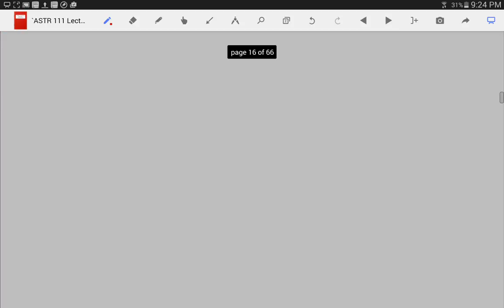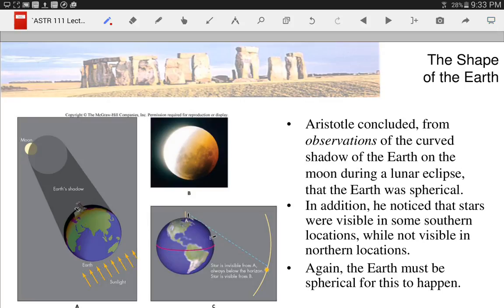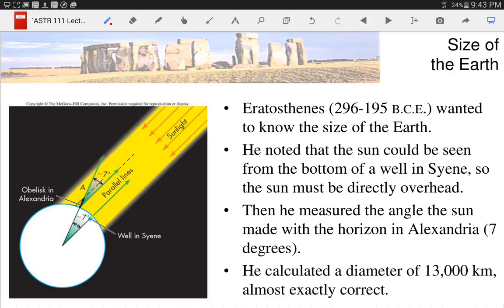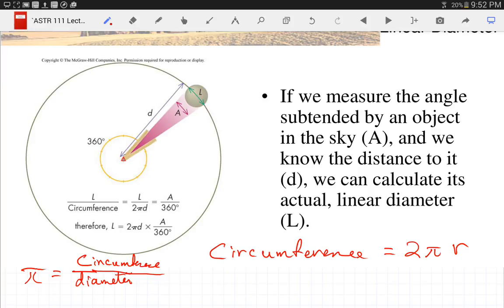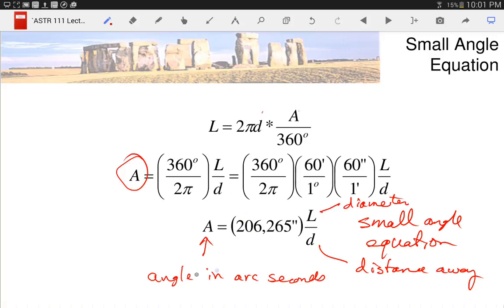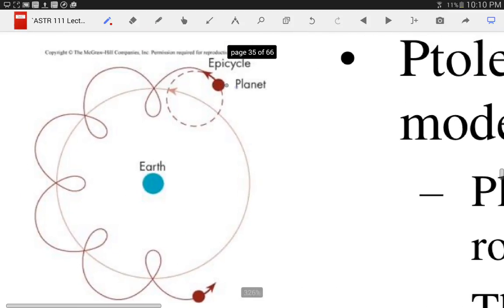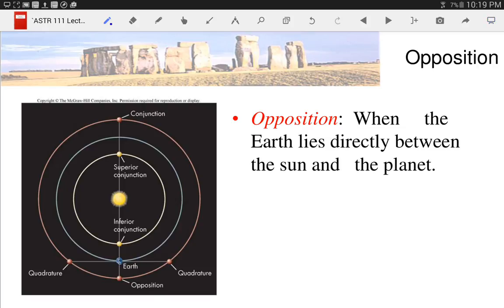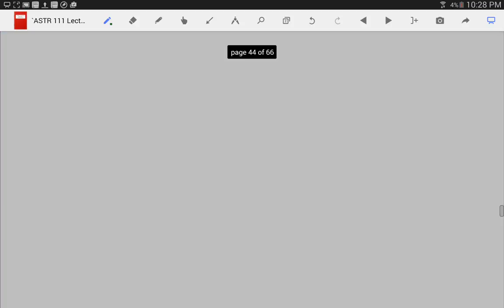ASTR 111 Lecture 06: Early Astronomy